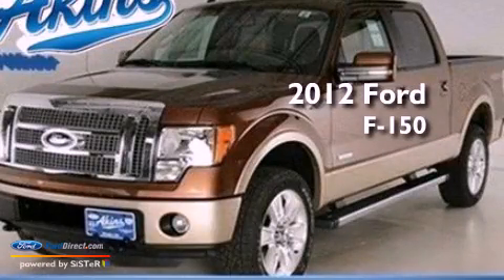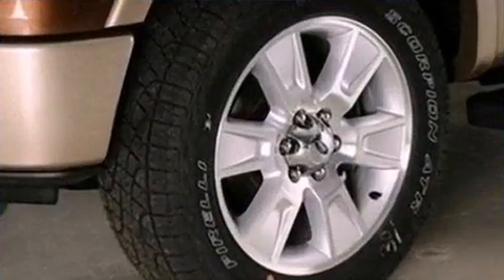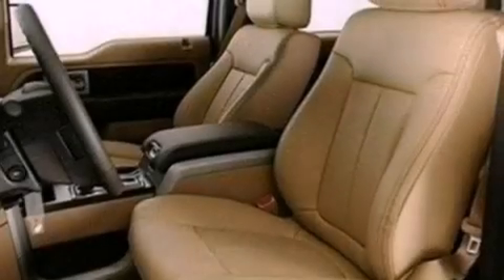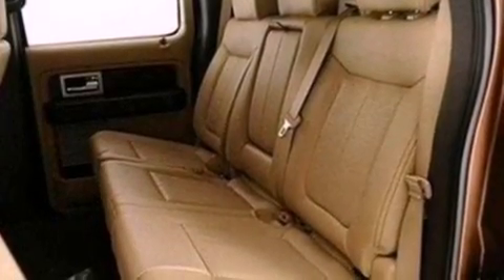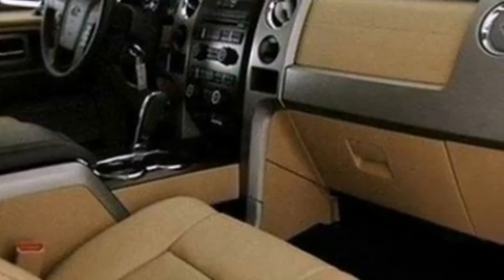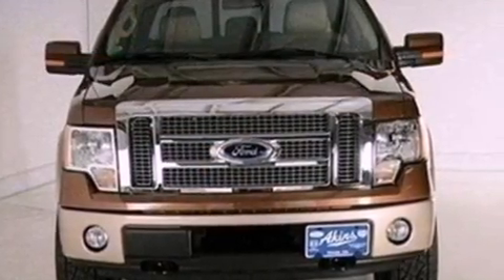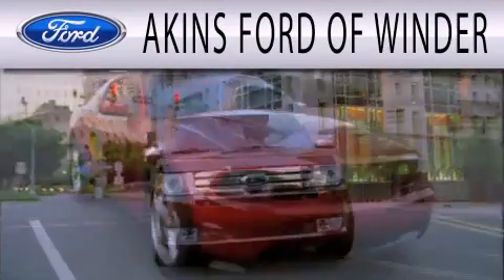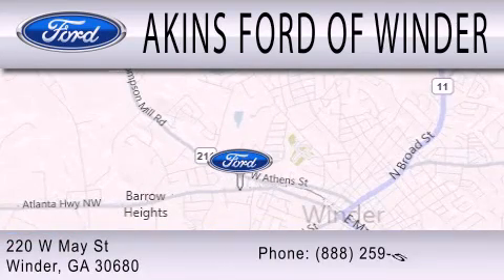2012 Ford F-150 Winder GA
Year : 2012
 Make : Ford
 Model : F-150
 Engine : 3.5L V6 24V GDI DOHC TWIN TURBO
 Trans . : 6-SPEED AUTOMATIC
 Exterior : GOLDEN BRONZE METALLIC
 Miles : 10

 Stock : CFB20638